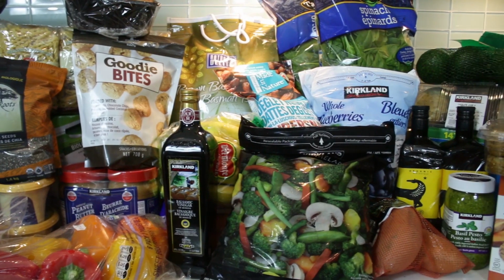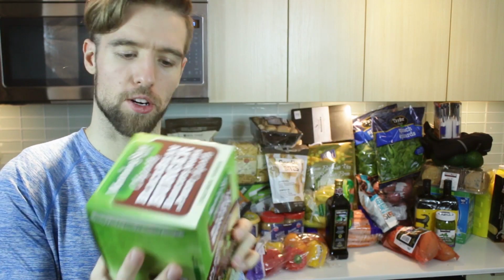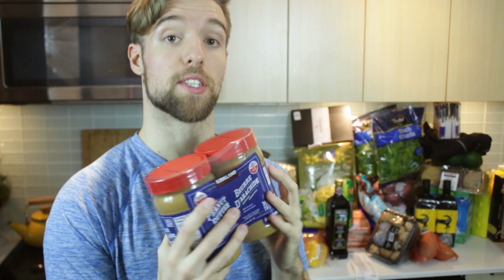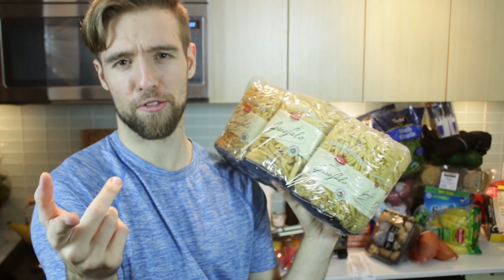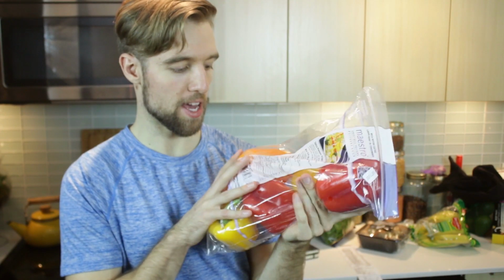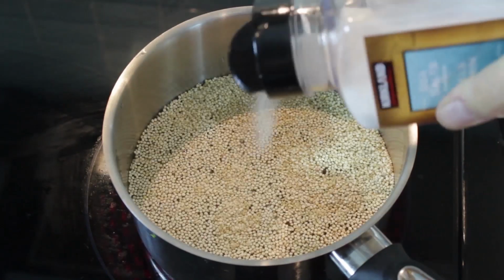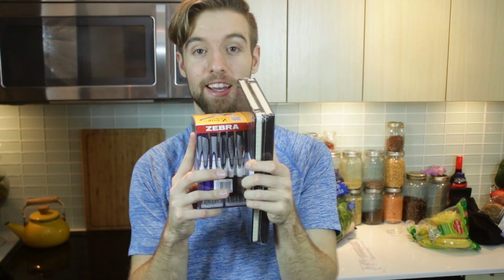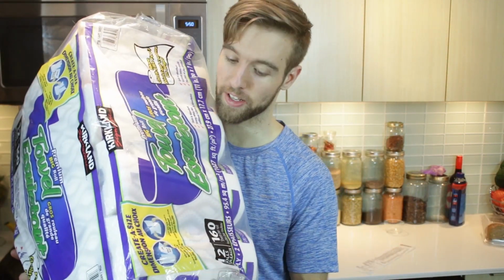I SPENT $500 AT COSTCO TO SAVE MONEY! (VEGAN GROCERY HAUL)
I went to Costco and stocked up on groceries at Costco. This is my haul that I got with $500, and I kept it mostly Vegan here.

Bachelor on a Budget is cooking show to teach people how to make healthy and delicious meals affordably.

Of the 100+ videos, there are a variety of themes including Vegetarian dishes, Exotic recipes with Everyday Ingredients, Healthy Snack and Breakfast Recipes, infotainment videos such “What the Heck is MSG and Umami?!” and “10 Staple Ingredients to Enhance the Flavour of Your Recipes”

The self funded and produced show started two years ago.